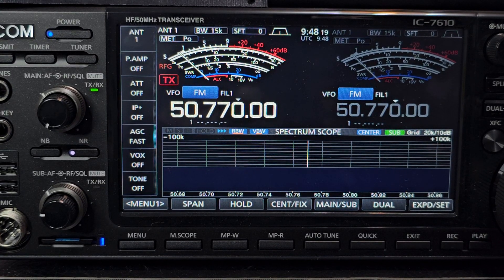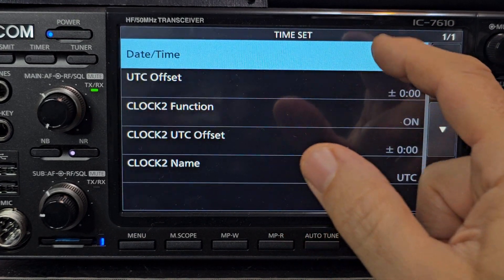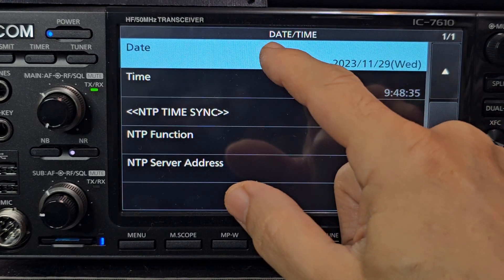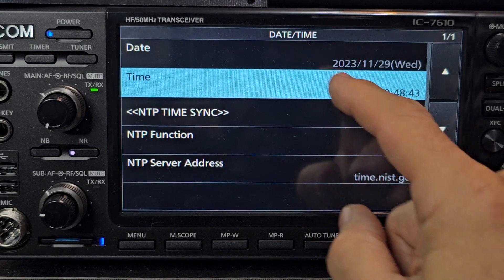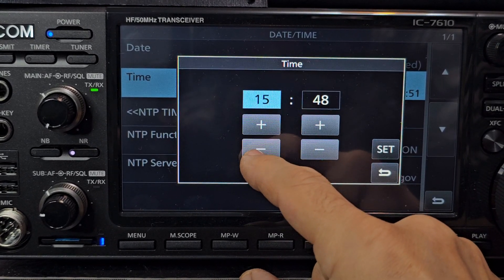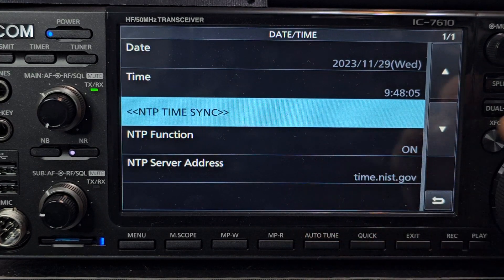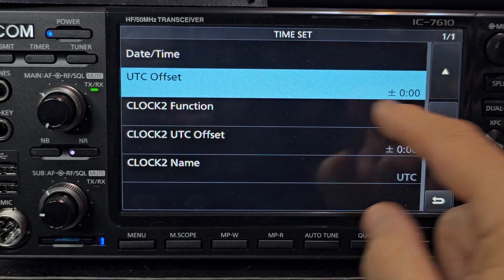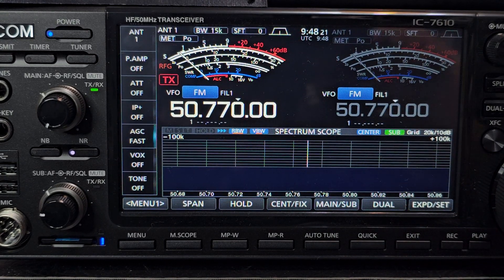ICOM IC-7610 , SET TIME AND DATE